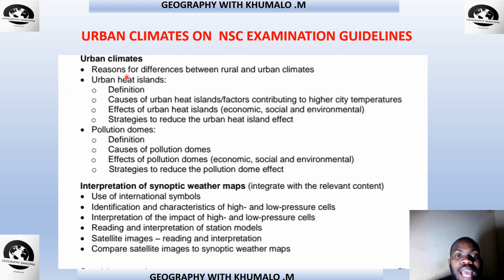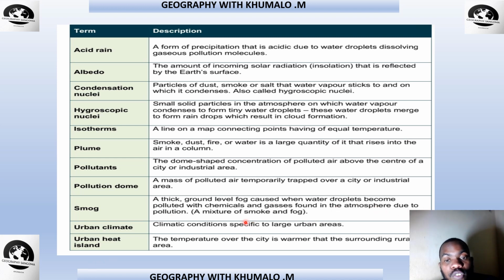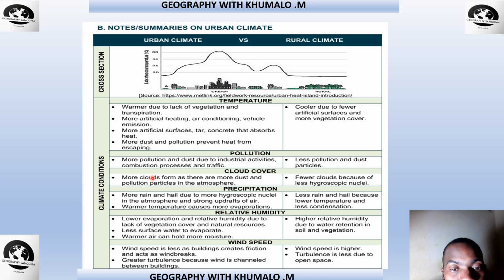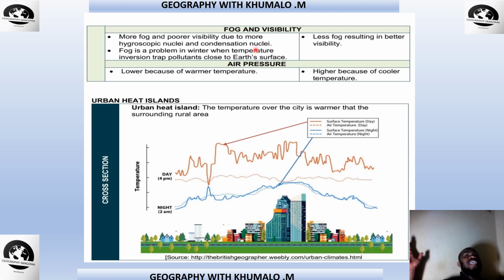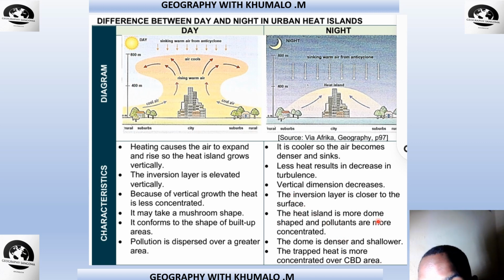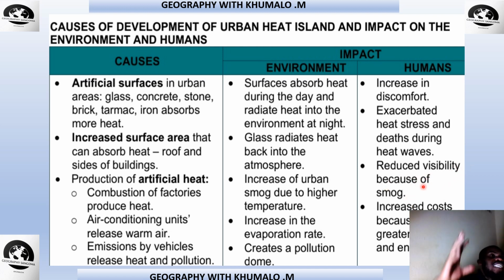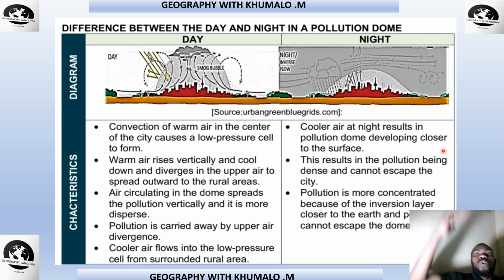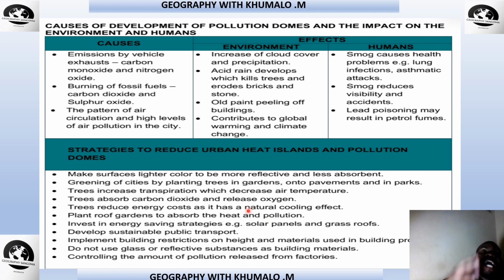URBAN CLIMATES GRADE 12 LESSON 4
CAPS ALIGNED LESSONS